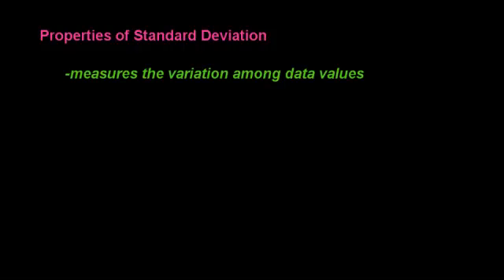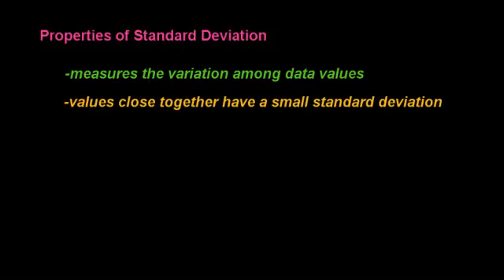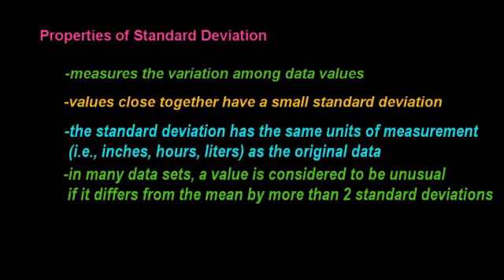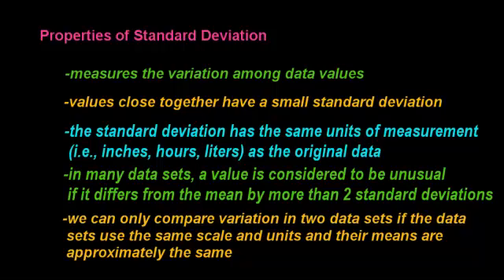Properties of Standard Deviation.mp4